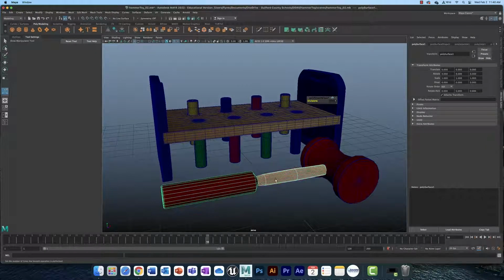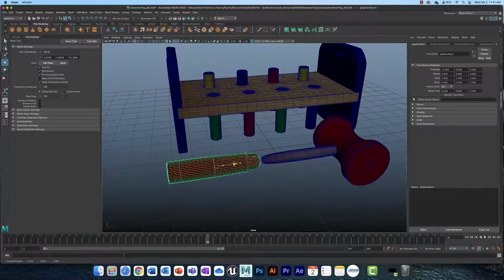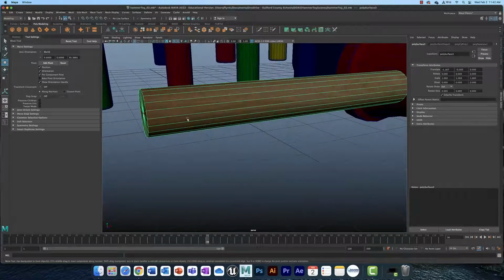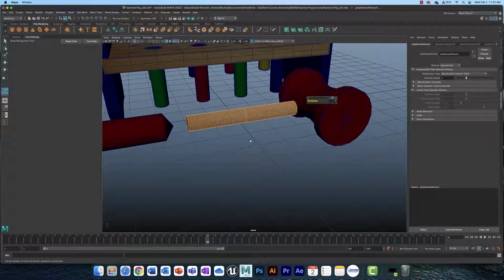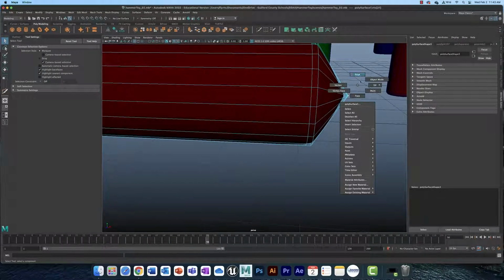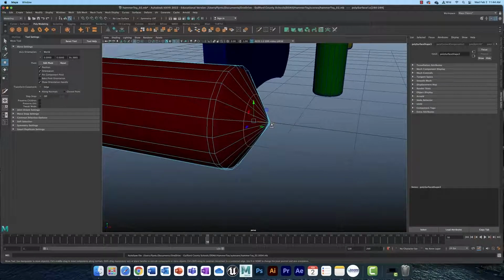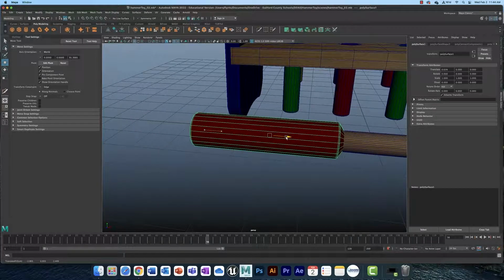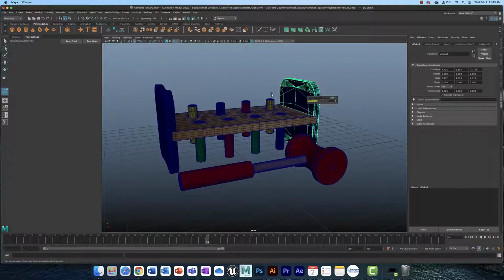Maya Modeling: Hammer and Peg Toy 06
Learn basic modeling techniques in Maya while creating a classic hammer and peg toy